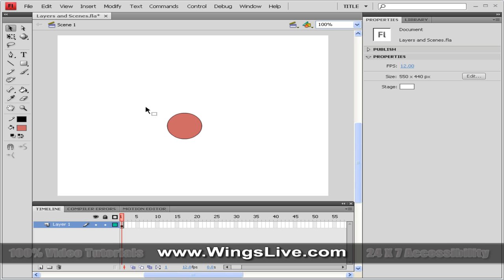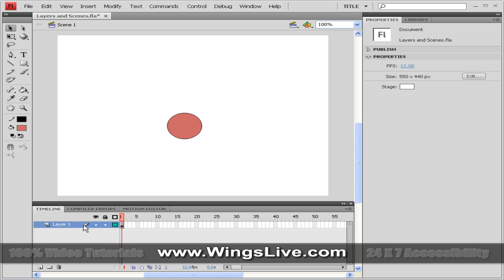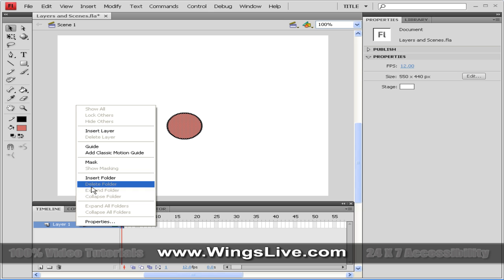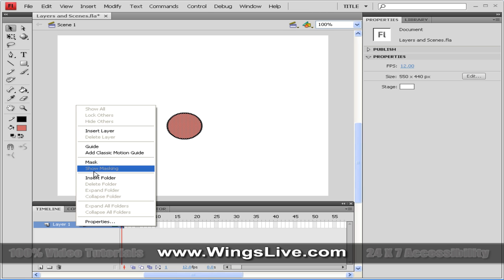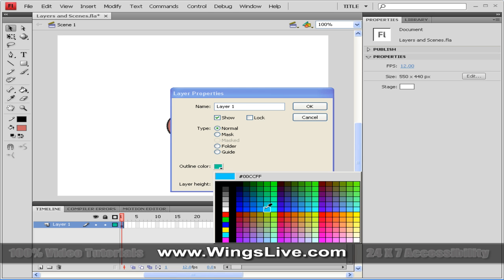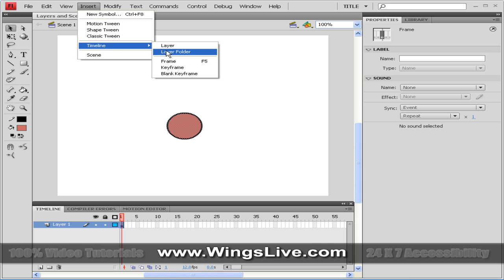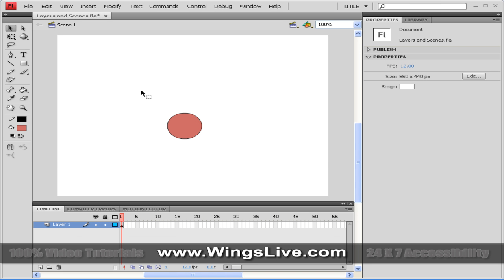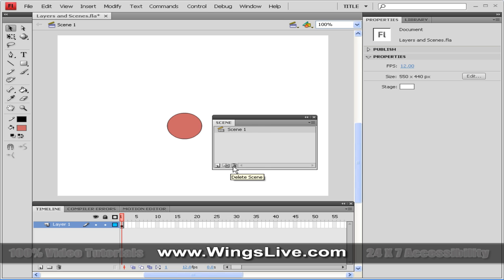Adobe Flash CS4 WingsLive com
Adobe® Flash CS4 remains the best of the professional and practical vector tool software for creating Web pages. It contains lots of new features as well as its convenient improved integration with the other Adobe design tools made possible by Adobe's merger with Macromedia. In general Flash CS4 has various features and advanced scripting which allows designers as well programmers to perform effective animation as well as programming.